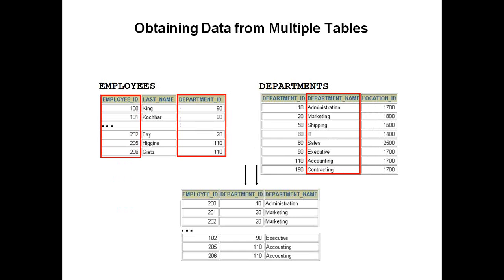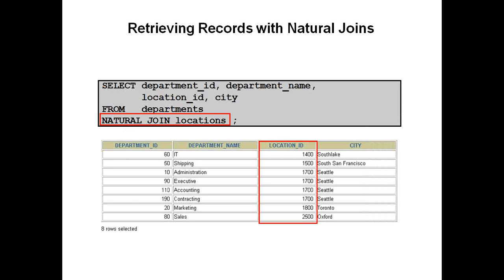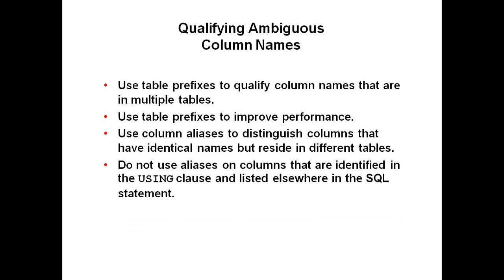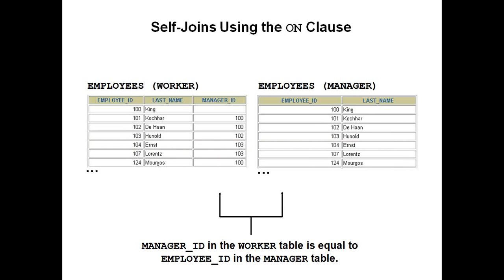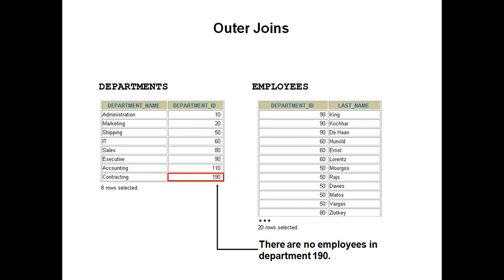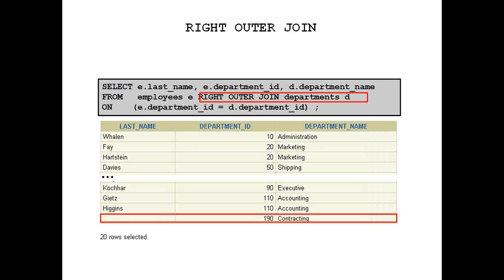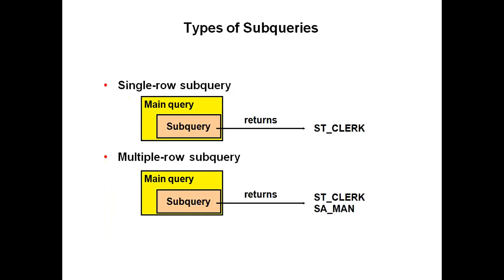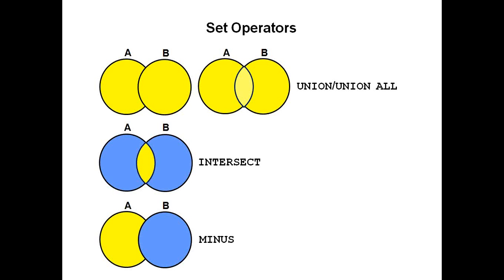2013 06 26 20 52 BDO3